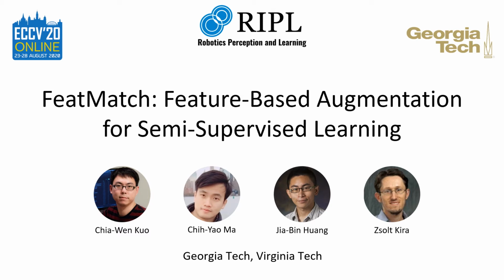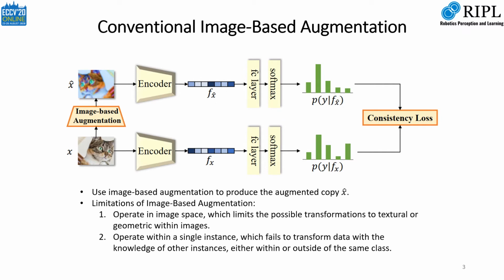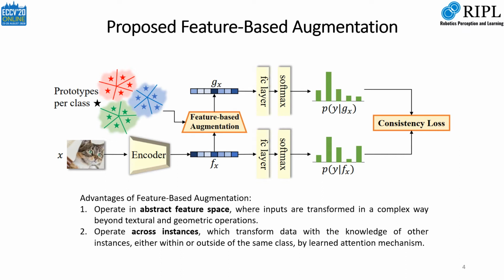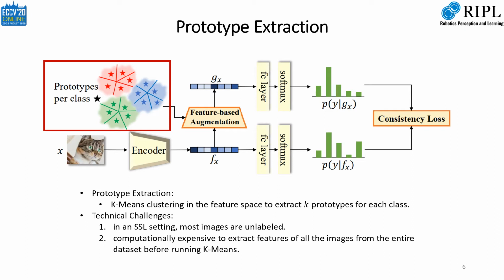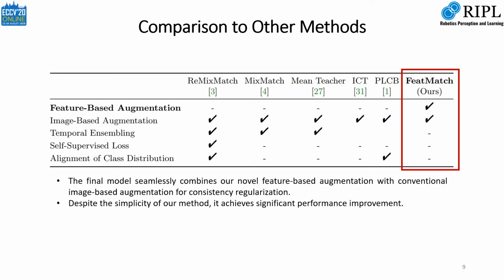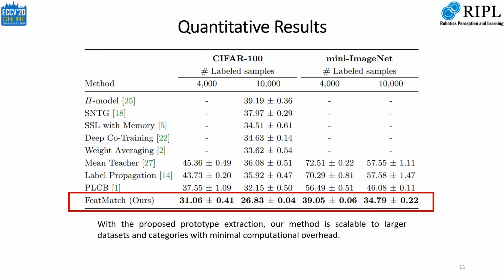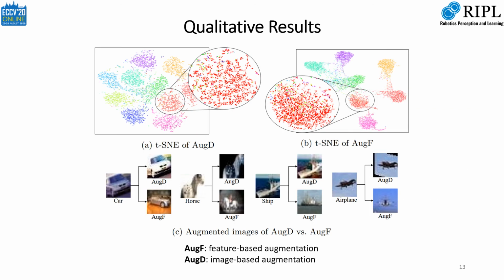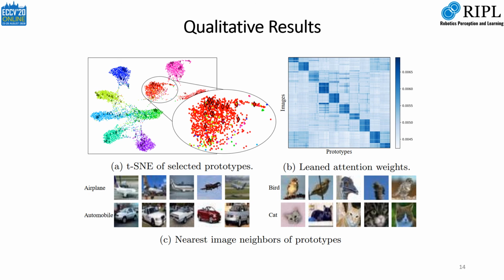FeatMatch: Feature-Based Augmentationfor Semi-Supervised Learning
Our ECCV 2020 talk for FeatMatch, which proposes learning complex feature-based augmentation for semi-supervised learning.